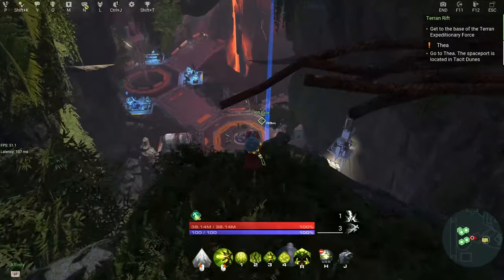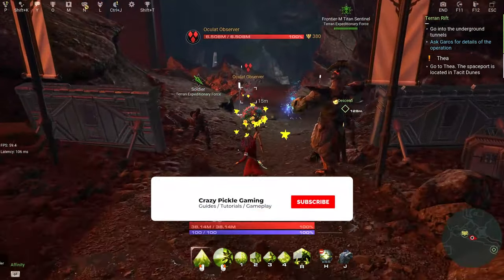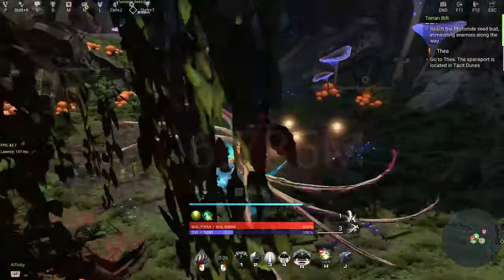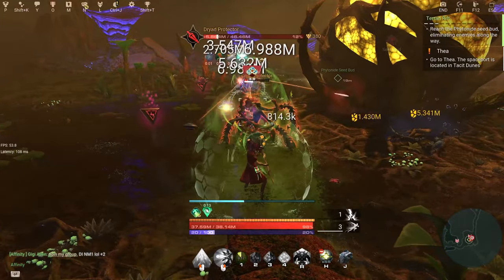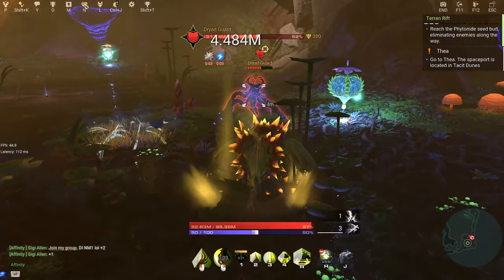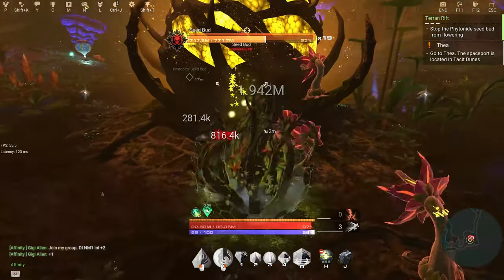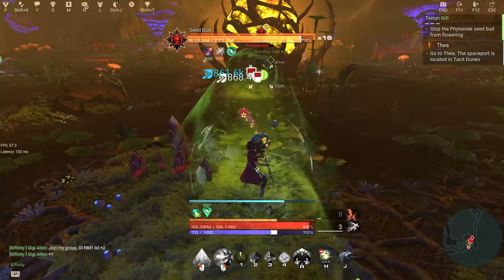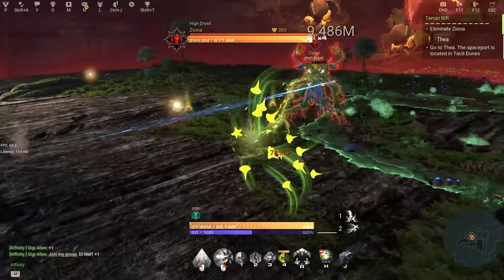Skyforge - How to farm CREDITS SOLO / Beginner's Guide PC 2021/2022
Skyforge doesn't have a lot of options to farm a lot of things by playing solo.
Plus it definitely takes more time compared to if you play with a group of people.
So far the best place to farm credits solo is going to be Roqul Valley region.
But keep in mind that you can get credits also by doing your daily directives as well as a missions like squad, group, invasion, and trial.